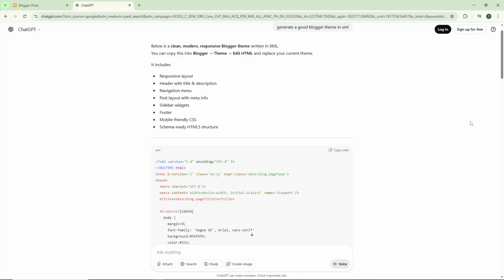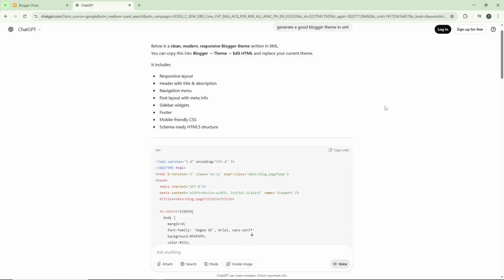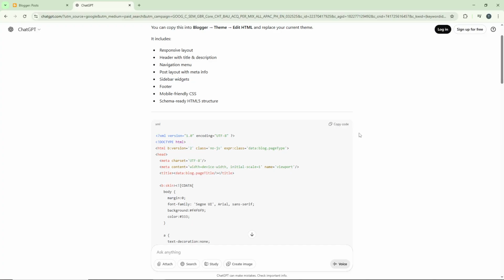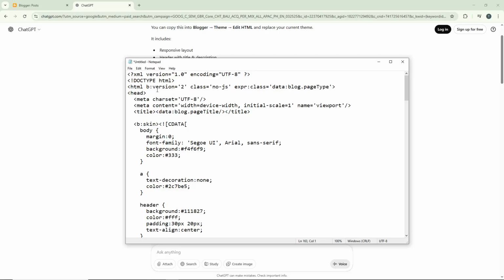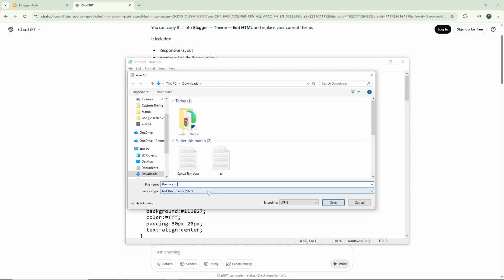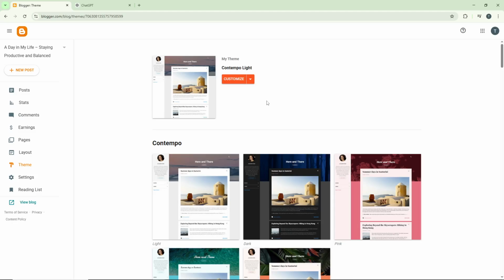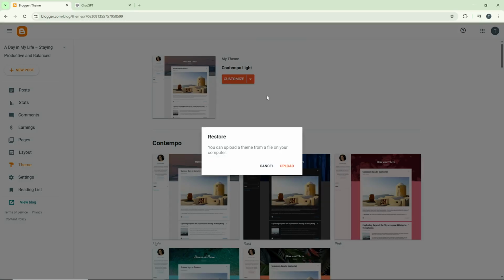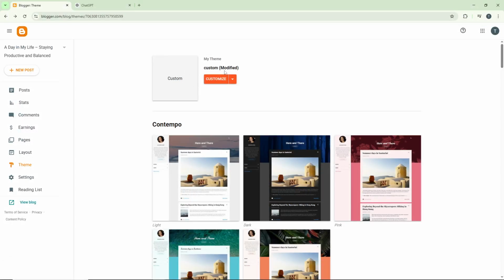How to Make a Blogger Theme With ChatGPT (Tutorial 2026)